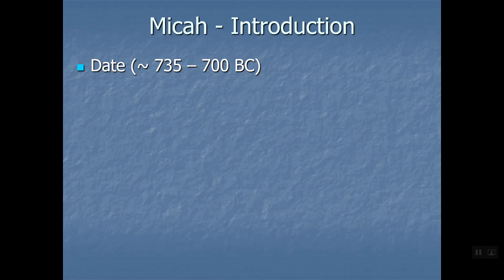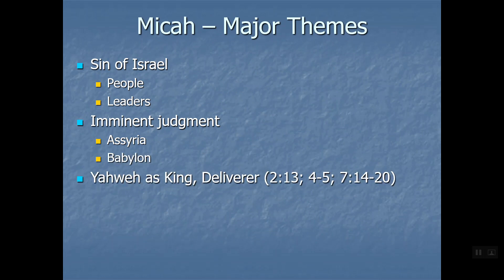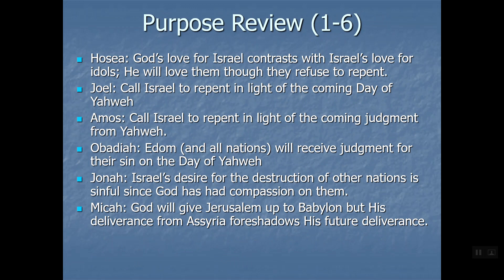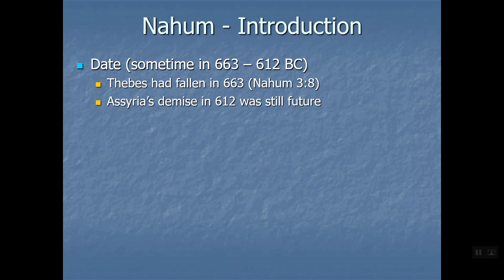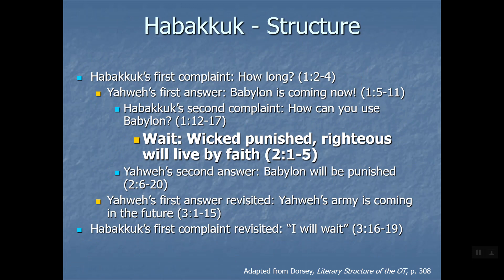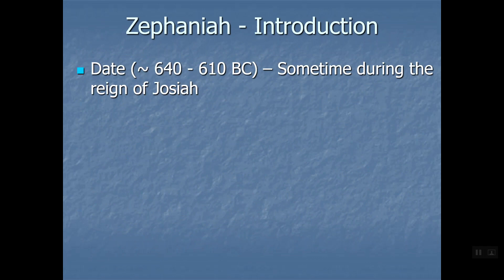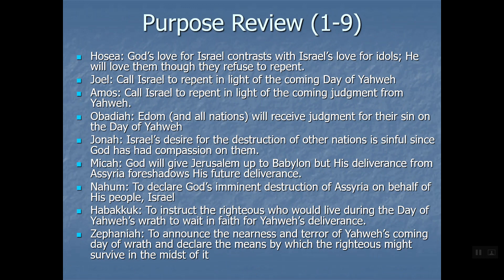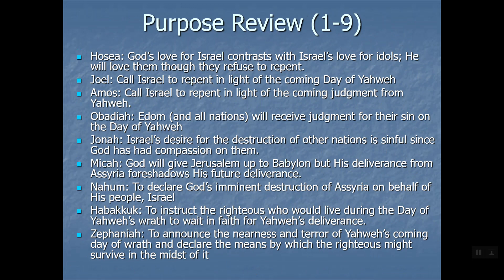The Twelve - Part 2